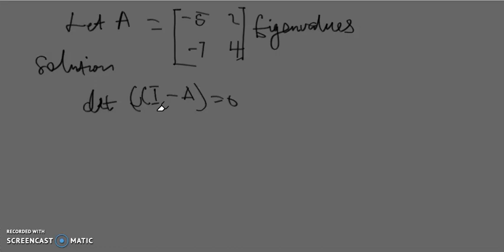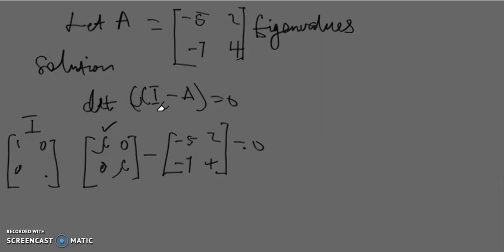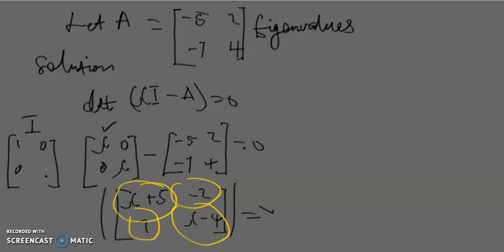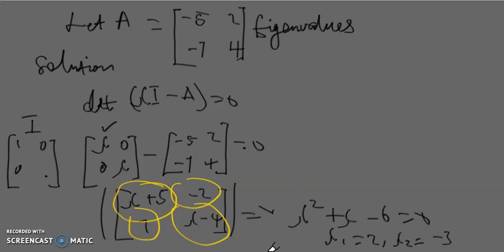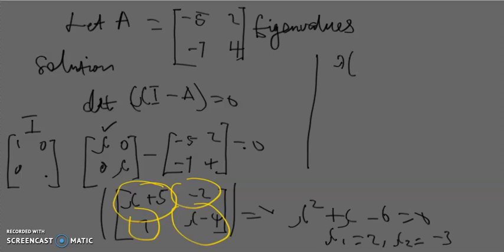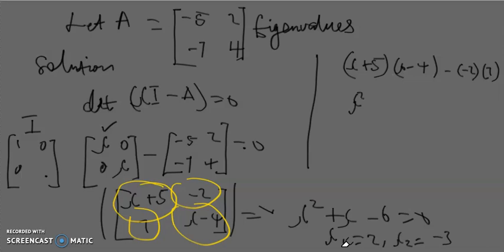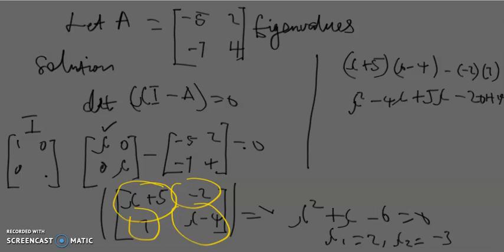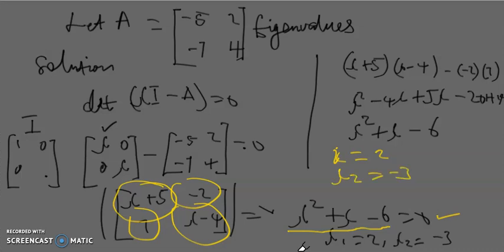EIGEN VALUES SERIES